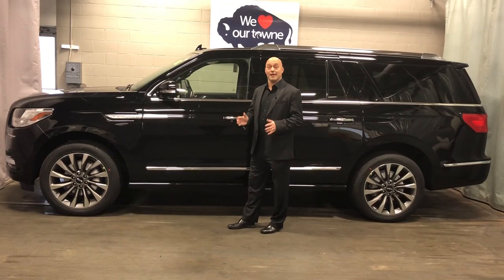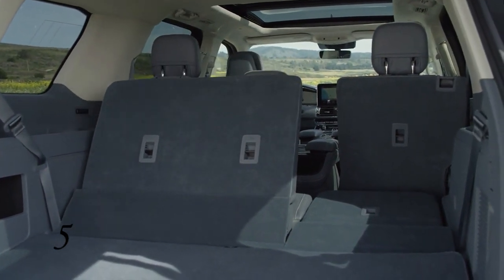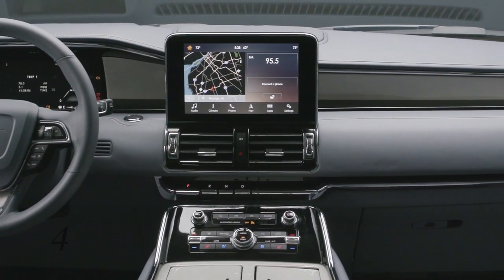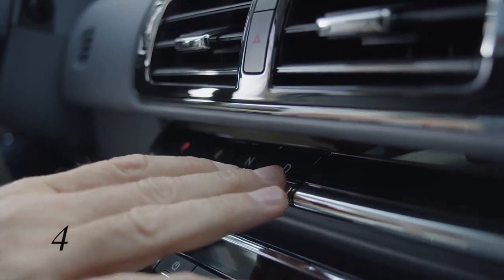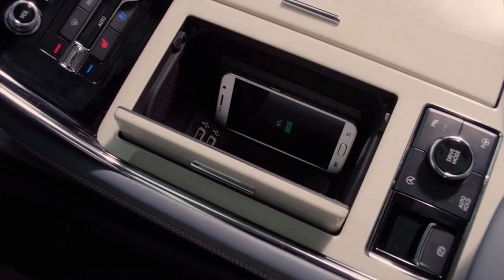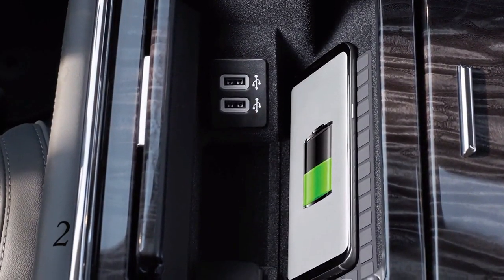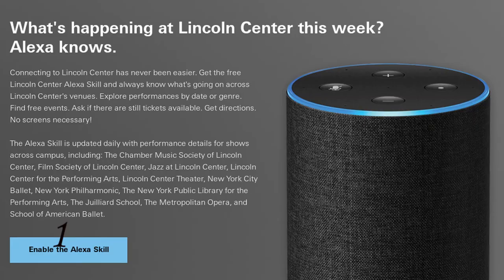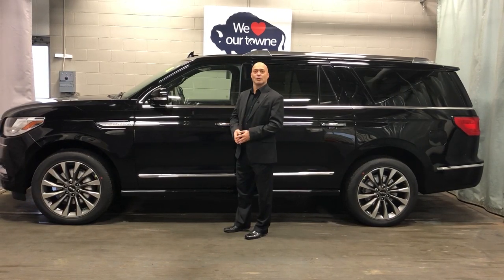Top 5 features of the 2018 Lincoln Navigator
David Bastian of Towne Livery Vehicles​ gives us the Top 5 Features of the 2018 Lincoln Navigator in this Towne Top 5!